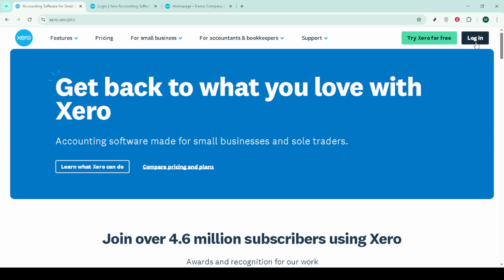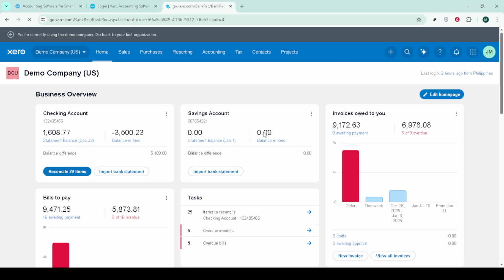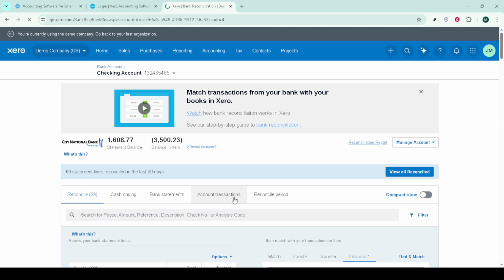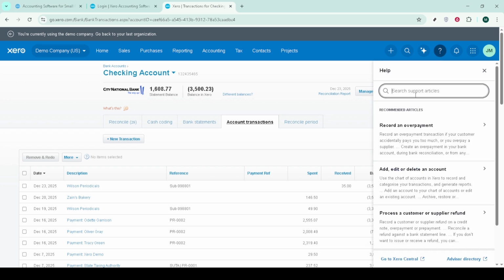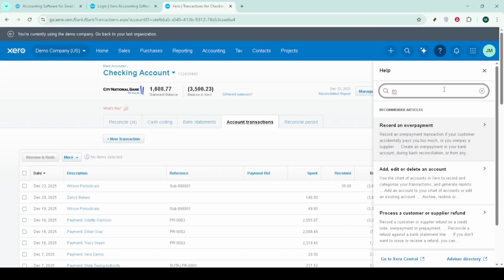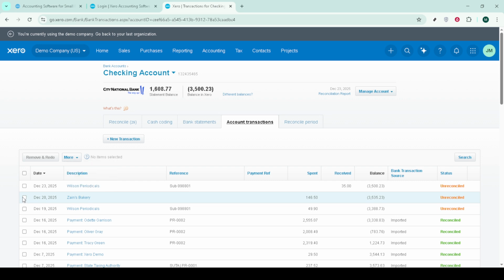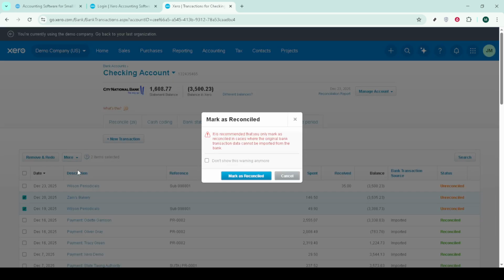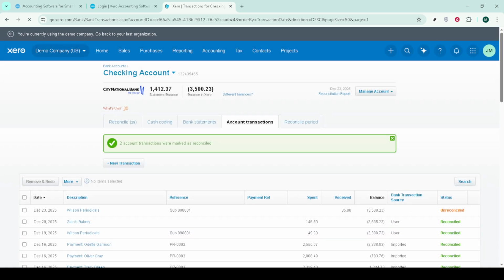Xero Tips: How to Reconcile a Bank Transaction Manually [Full Guide 2026]